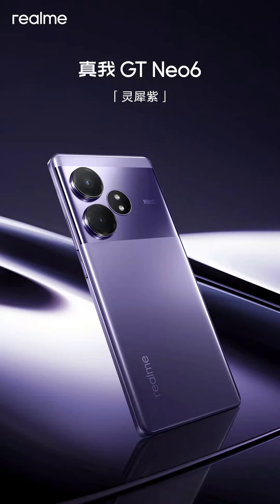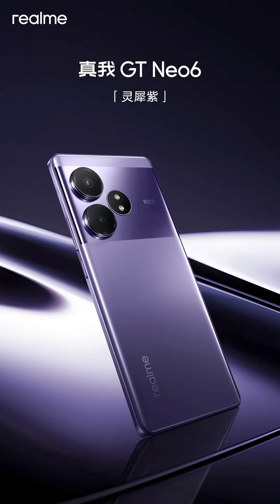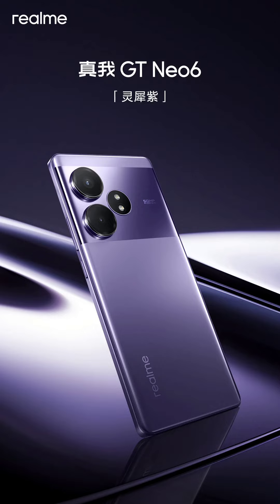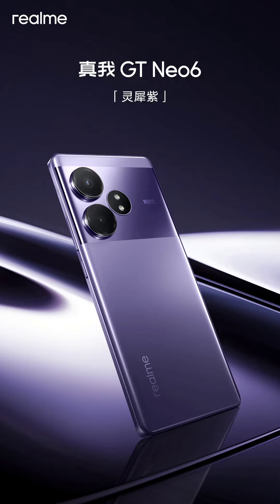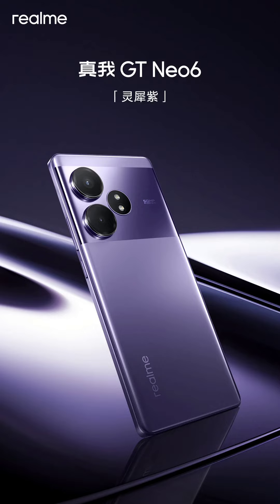Realme GT Neo 6 purple variant revealed before May 9 launch.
Realme released an official confirmation that it will unveil the Realme GT Neo 6 on May 9 in China. In addition, it rolled out another poster to showcase the design of the purple edition of the device. The official image reveals that its design will be identical to the Realme GT Neo 6 SE, which made its announcement last month in China.